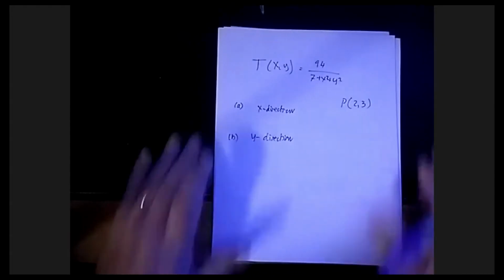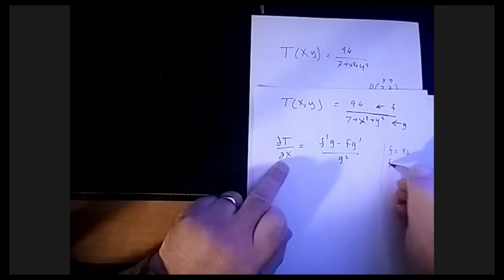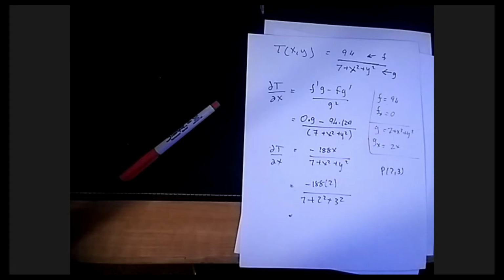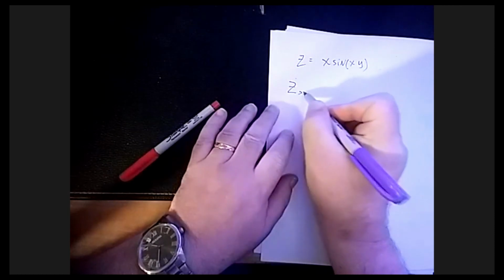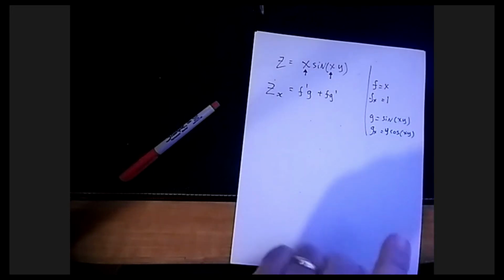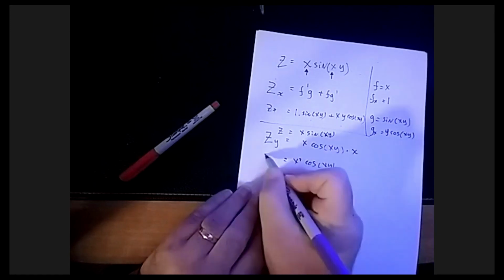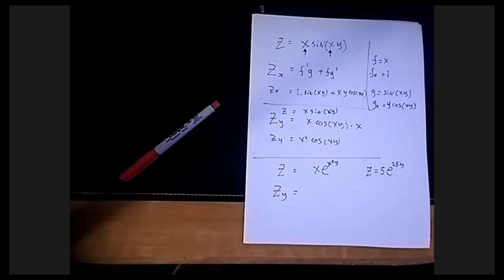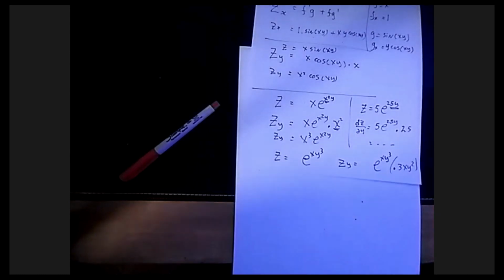Math 264 Video 1